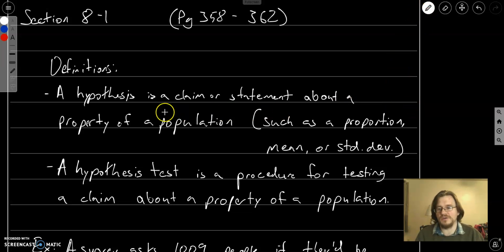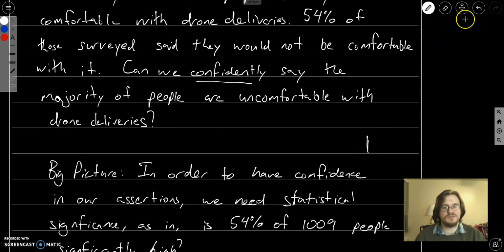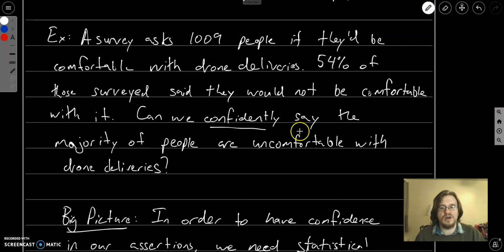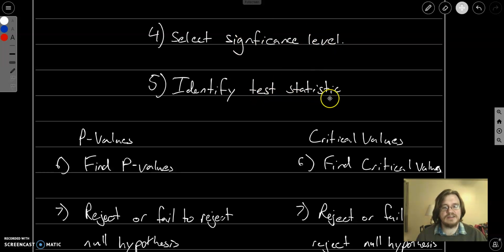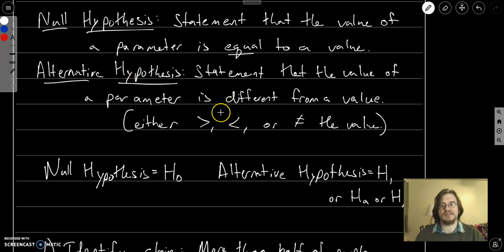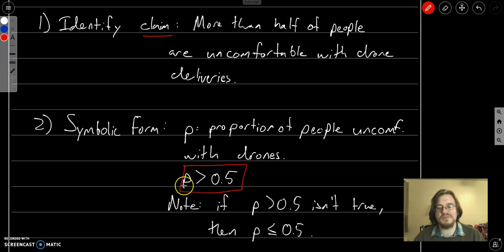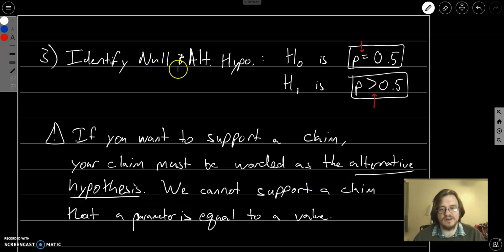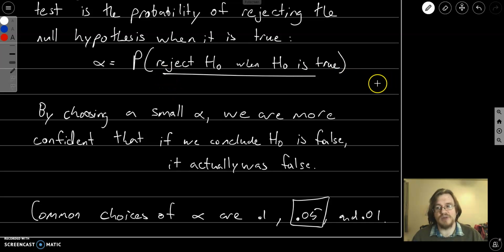STAT216 Section 8-1 Part I (Null & Alternative Hypotheses)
This video covers Section 8-1 pages 358-361.  Specific topics include: hypothesis and hypothesis test, 8 step method for hypothesis testing, null hypothesis, alternative hypothesis, and significance level.